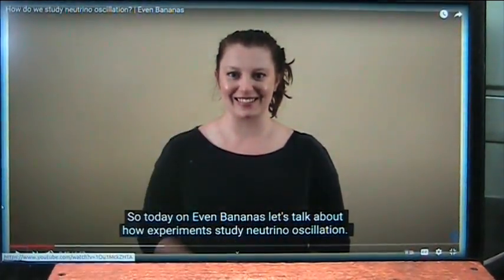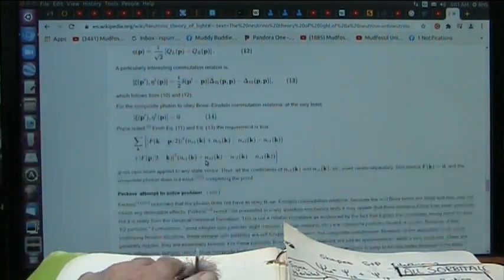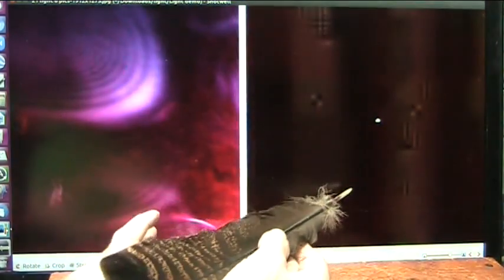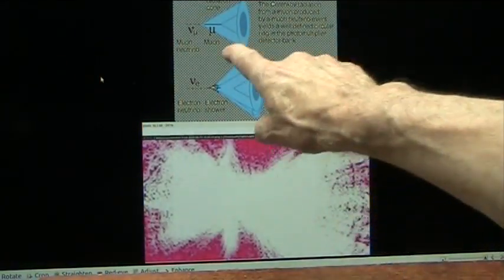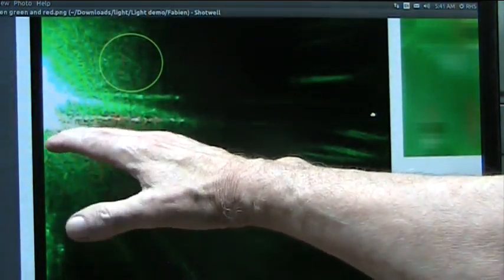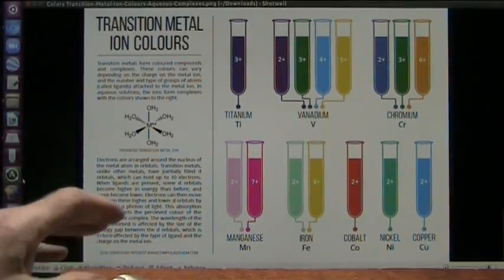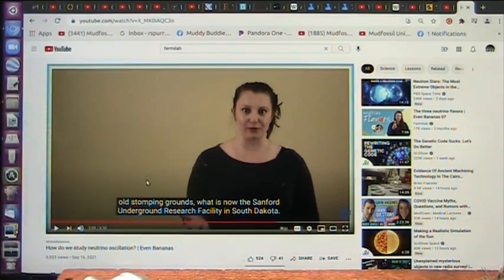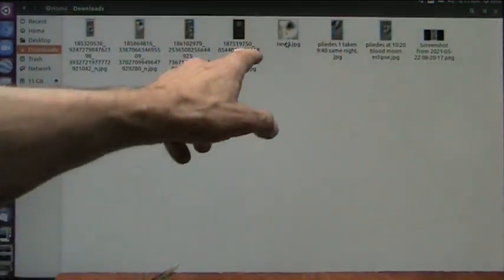New Physics Neutrinos New Nucleus New Thinking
If Physics is broken at the most basic level...even the atom and nucleus then 100% of everything needs to be RE-considered.
Not only Physics but Chemistry and even Biology and Geology because the "Accepted" processes were based on false premises. This now affects History and possibly core beliefs.
On the Bright side if this new Physics works we might get FREE ENERGY.